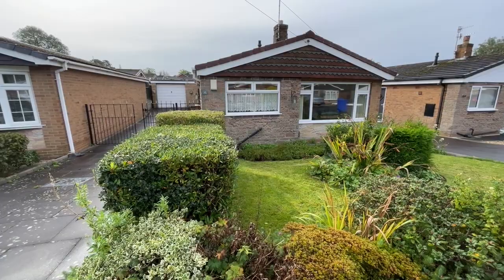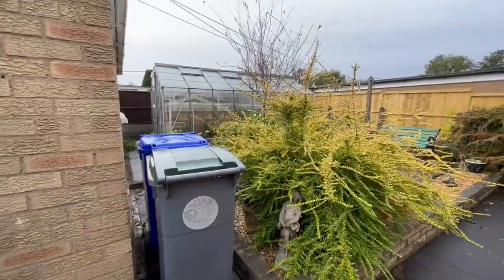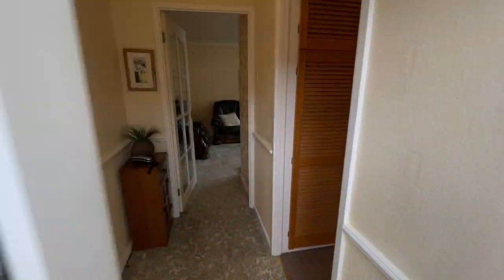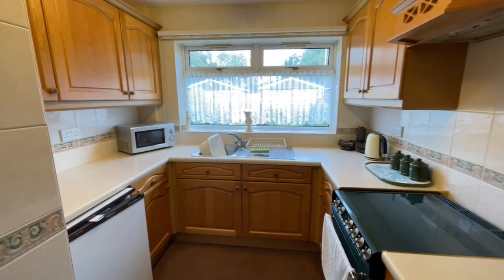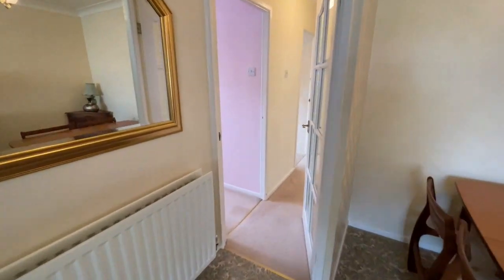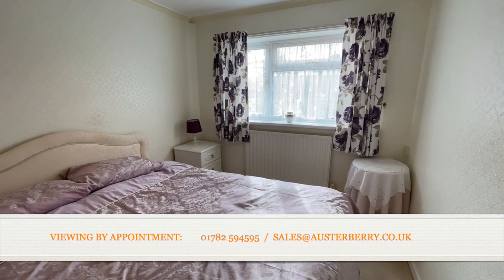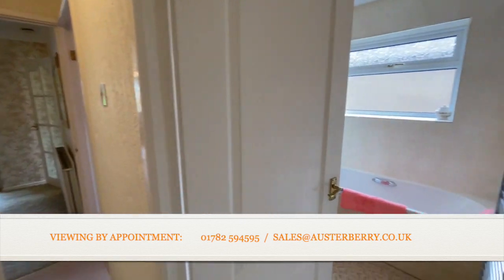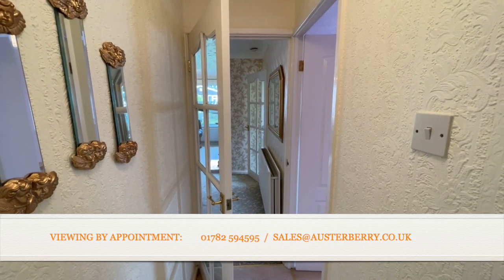Austerberry Virtual Viewing - The Oval, Blurton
The Oval, off Drubbery Lane in Blurton and within walking distance of Longton Park is certainly a most desirable place to live.

This detached bungalow has three bedrooms and is being sold with no upward chain to hinder your purchase.

The bungalow has a gas combi boiler for central heating and we understand that the boiler was installed approximately three years ago. The windows are UPVC double glazed units and a wide paved driveway with wrought iron gates leads to the detached brick garage.

Gardens to both the front and rear of the property are of manageable size, there is a modern bathroom with a shower over the bath and whilst you may wish to update the bungalow in time it is certainly a property that you can move into and update at your leisure.

MATERIAL INFORMATION
Tenure - Freehold